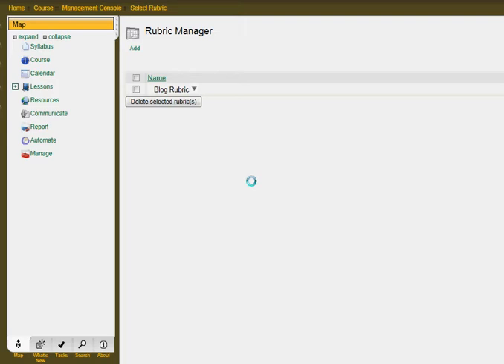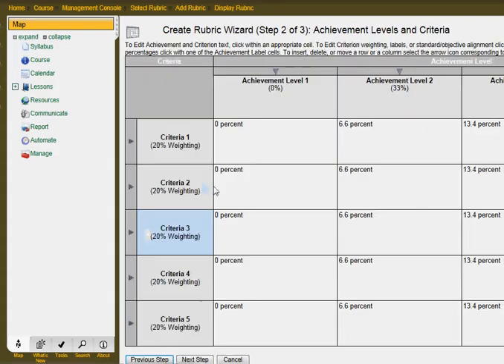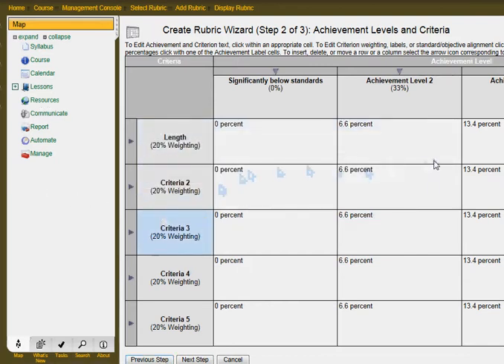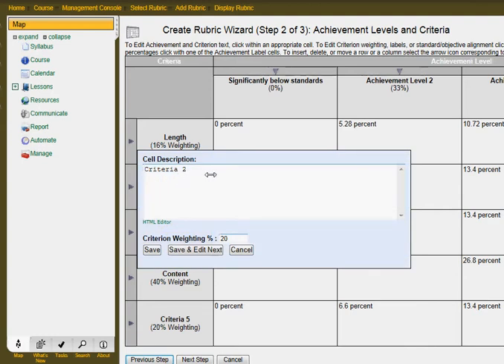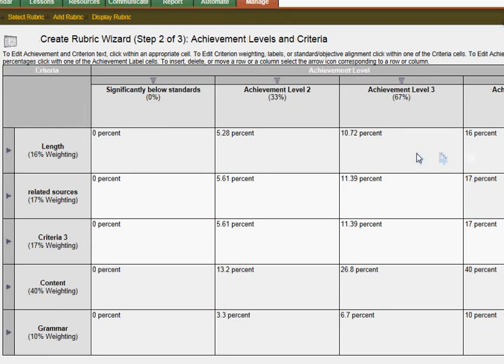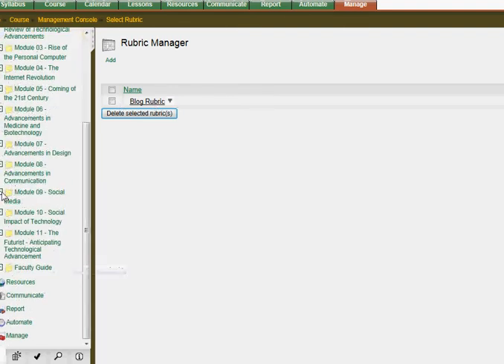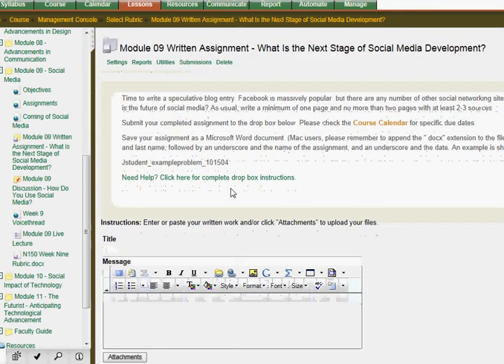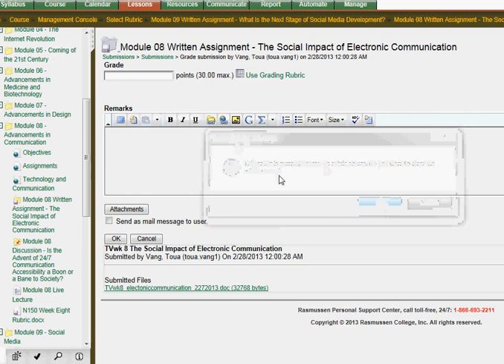Using a Rubric in N150